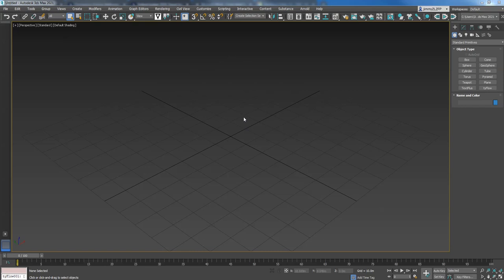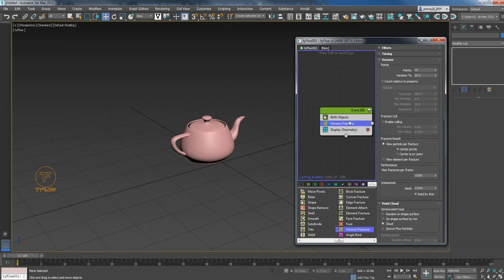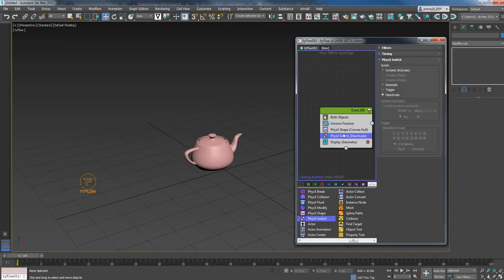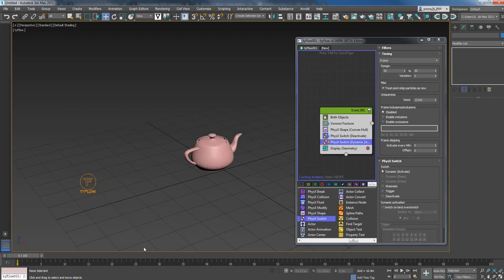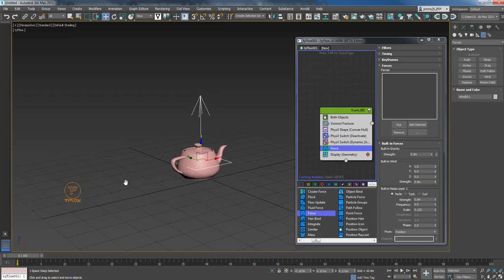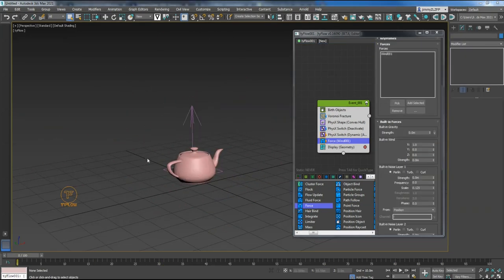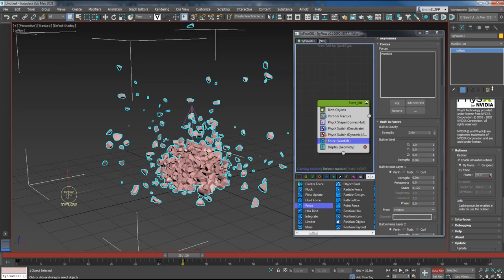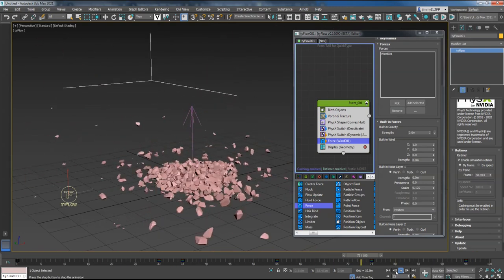Teapot Explosion using Tyflow